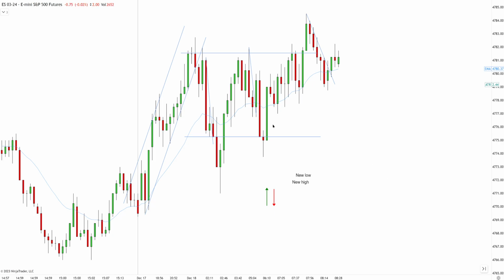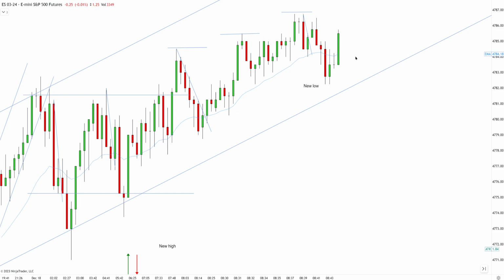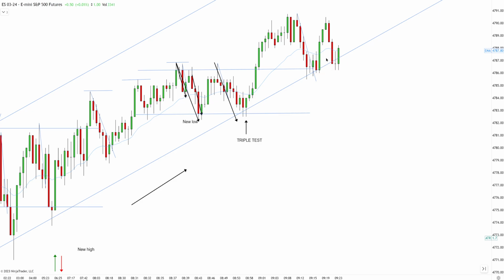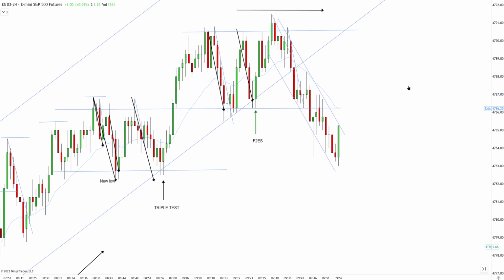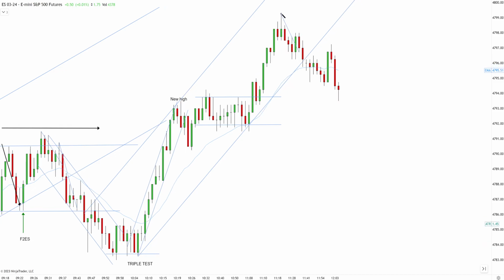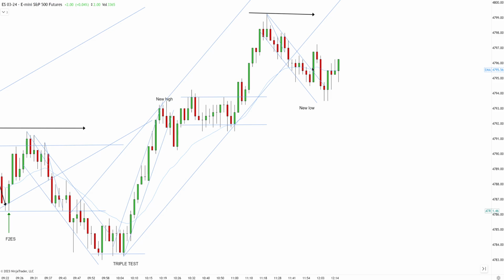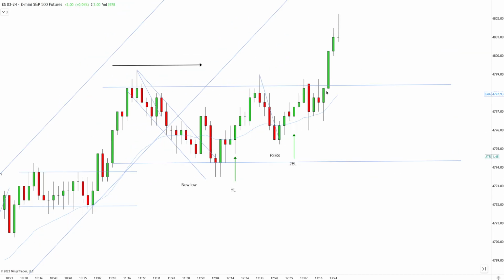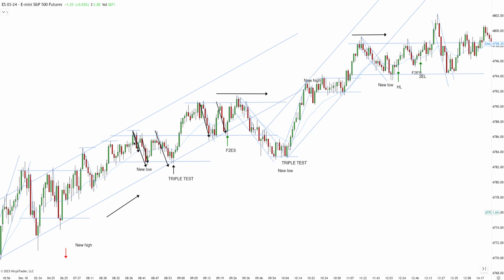Understand The RULES Of Markets - Price Action Edition